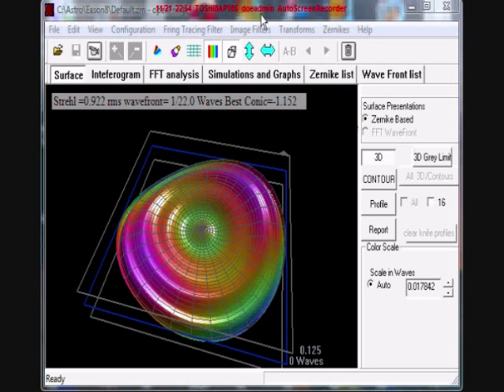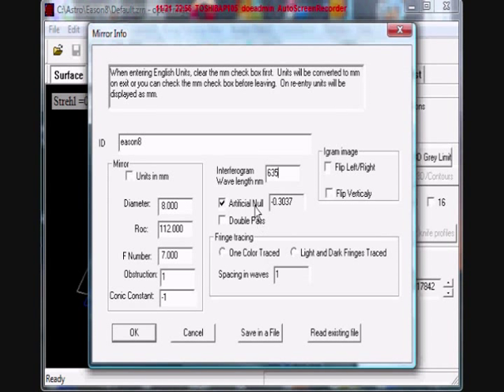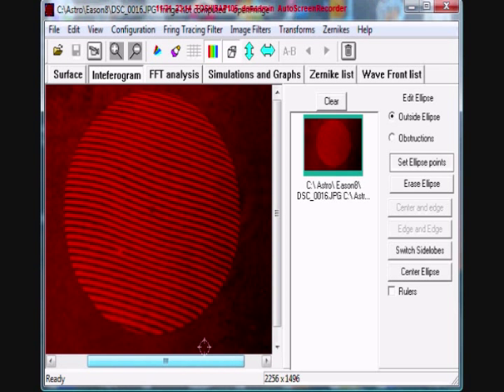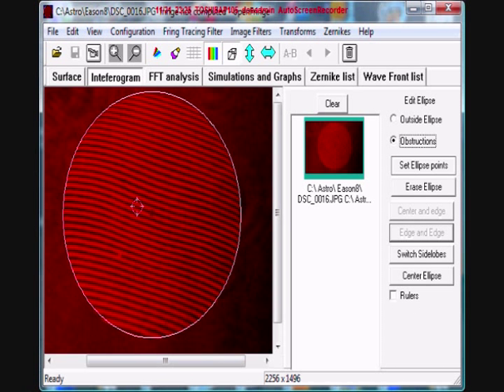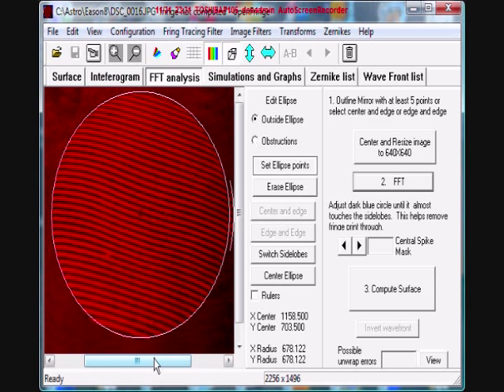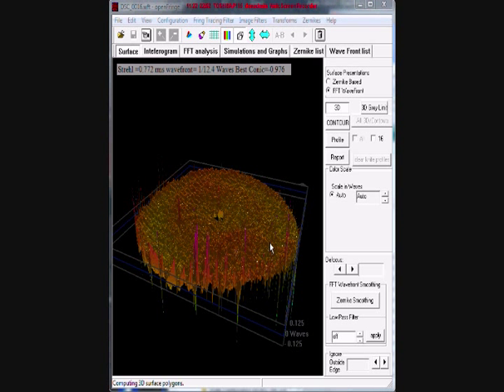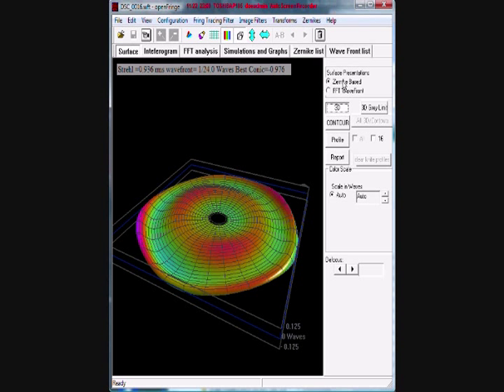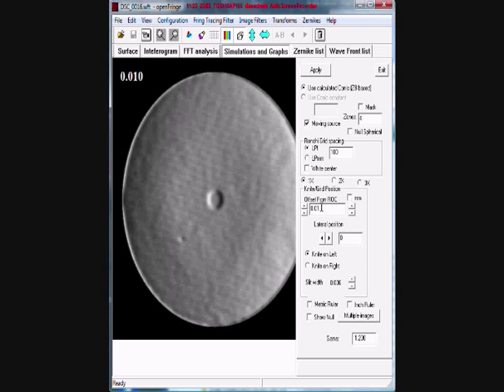FFTAnalysis.wmv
OpenFringe Tutorial.  FFT based analysis of interferogram taken of a telescope mirror.